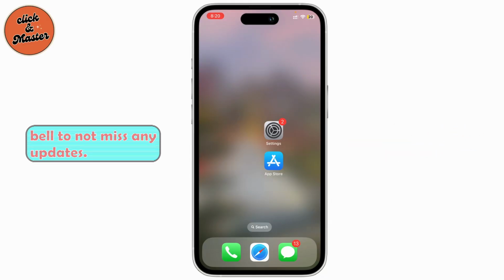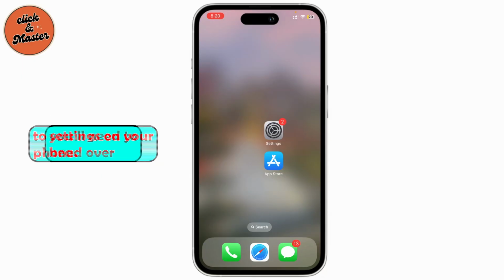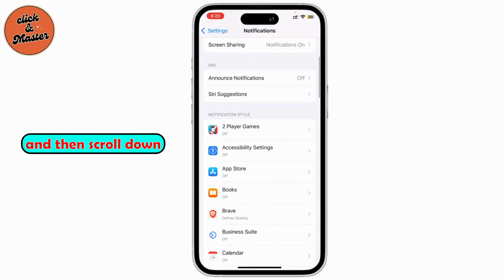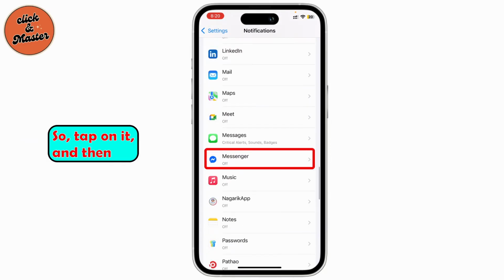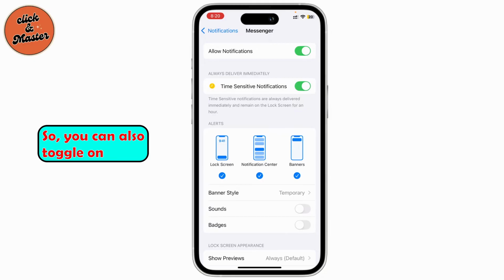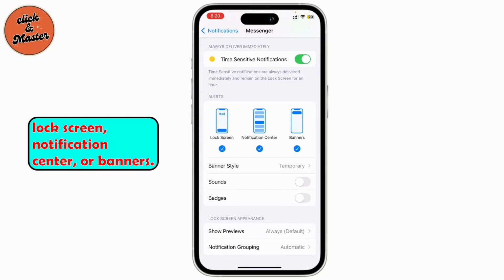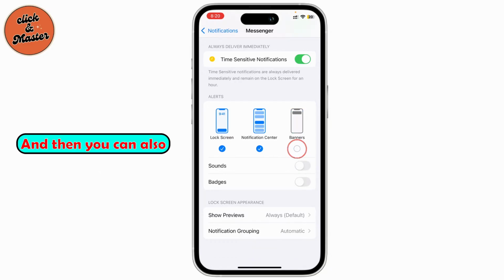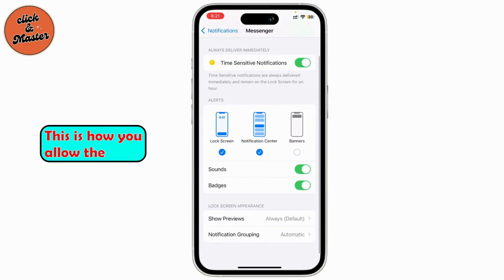How to fix Notifications on Messenger ?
Welcome to this step-by-step guide on “How to fix Notifications on Messenger?” If your Messenger notifications are not working, coming late, or not showing at all, this video will help you solve the issue quickly. We’ll walk you through notification settings, app permissions, background data, battery settings, and all the important fixes to restore Messenger notifications on your phone. This guide is perfect for anyone facing delayed notifications, no sound alerts, or message alerts not popping up on time.